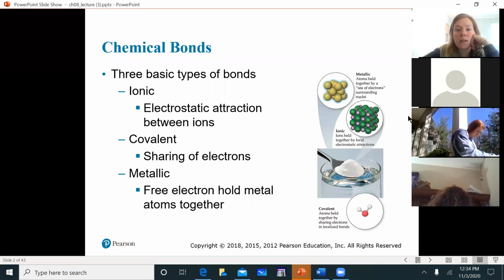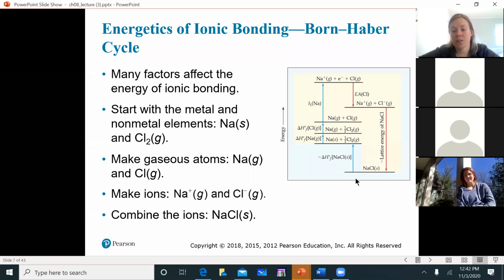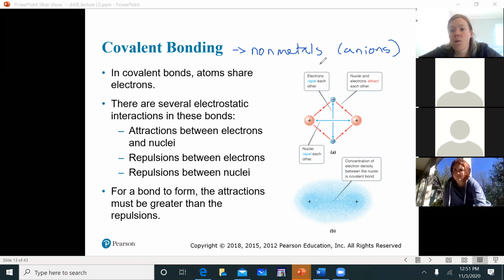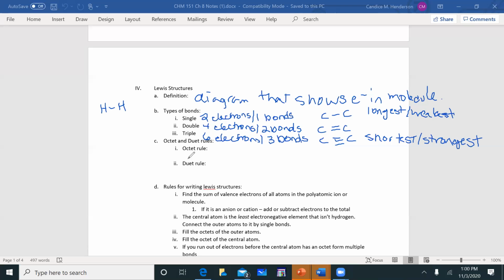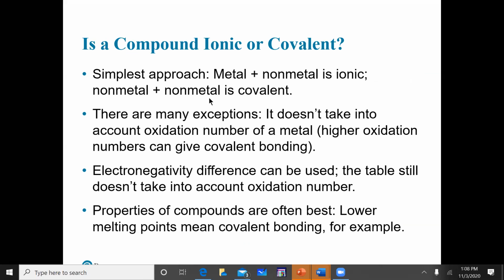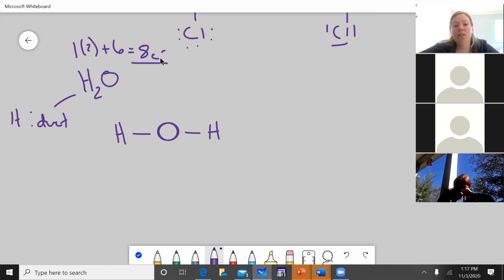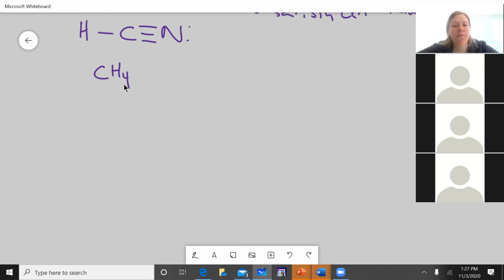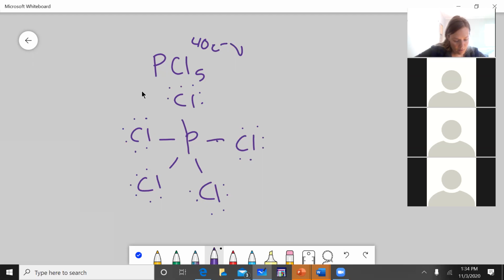11/3/20 CHM 151